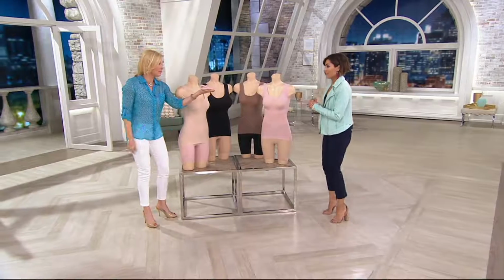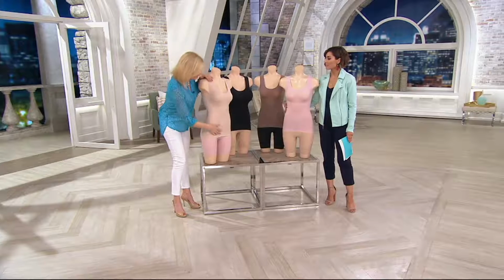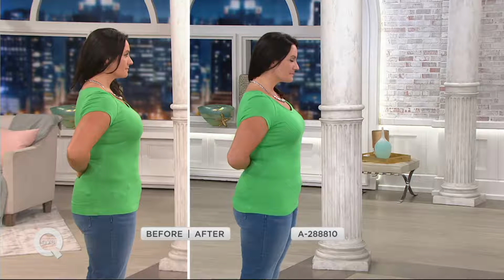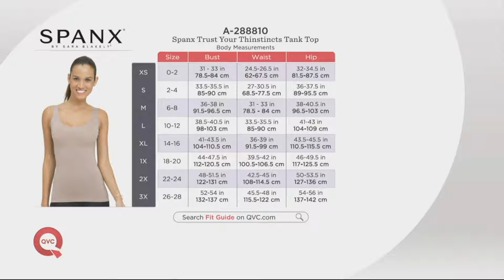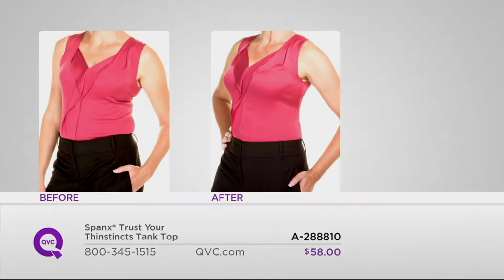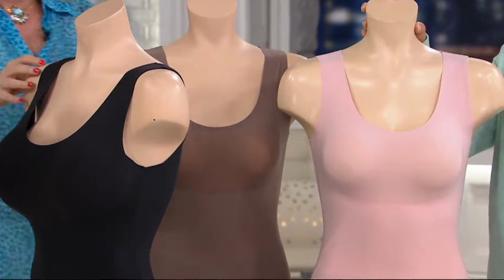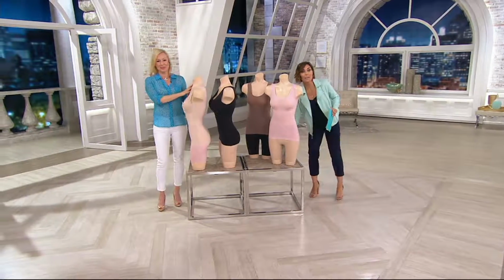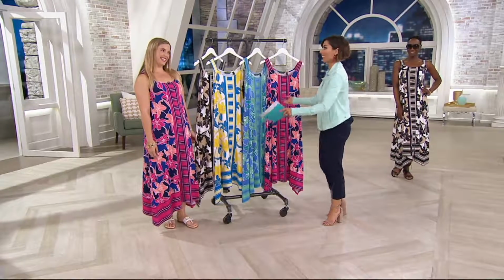Spanx Trust Your Thinstincts Tank Top on QVC